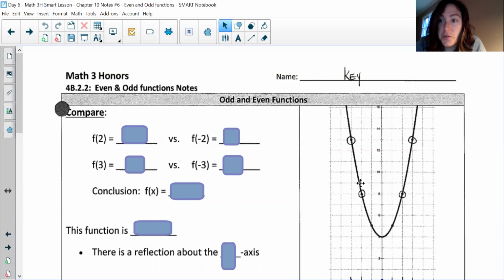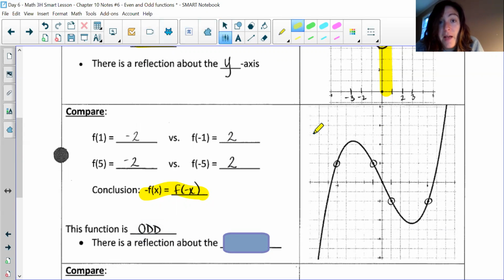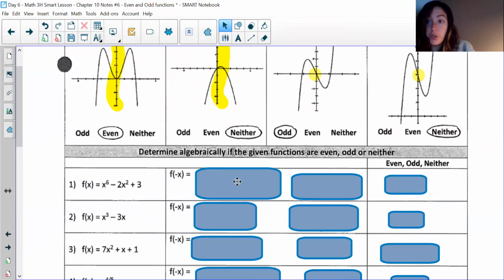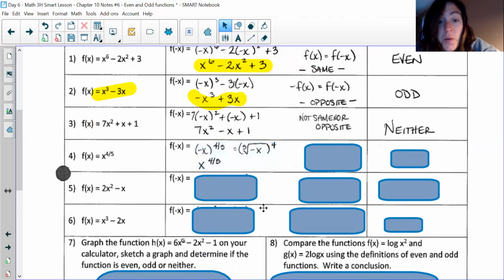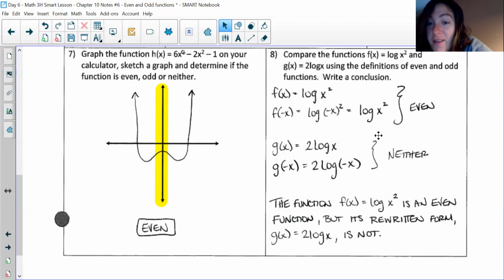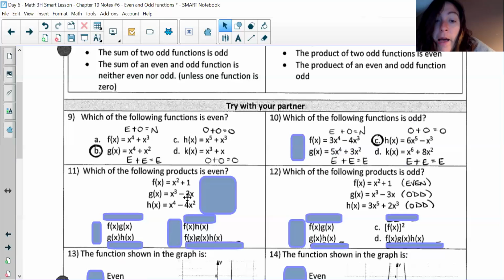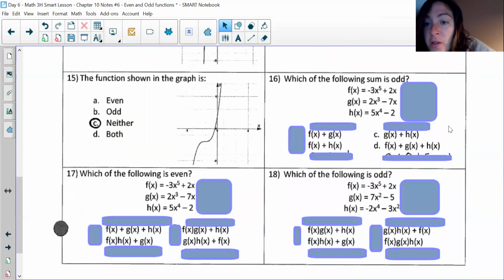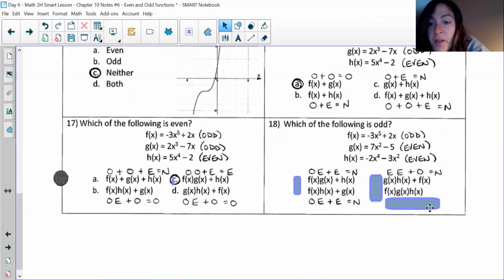Chapter 10 Notes #6 4B 2 2 Even and Odd Functions